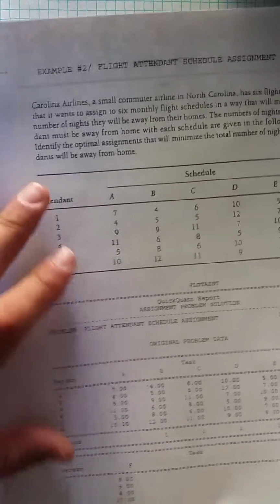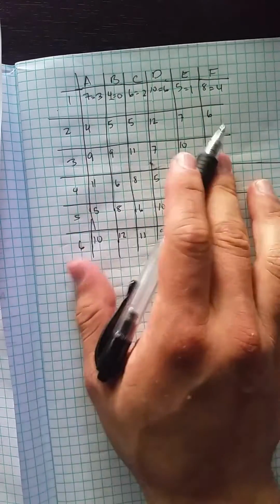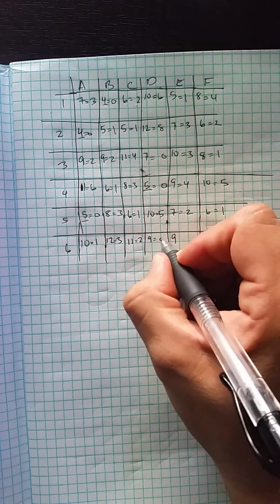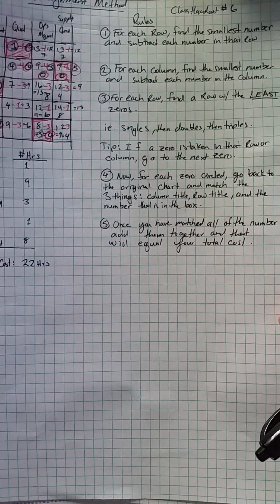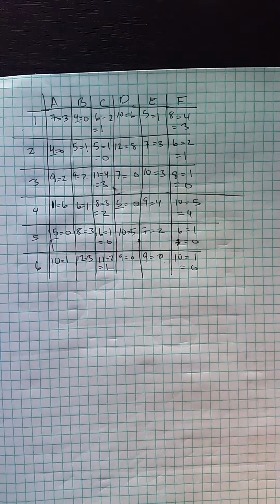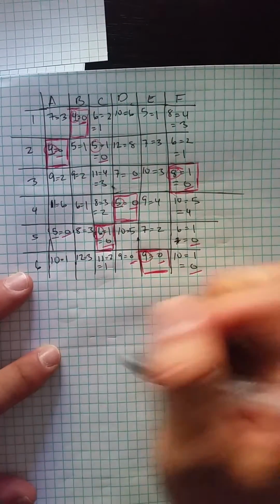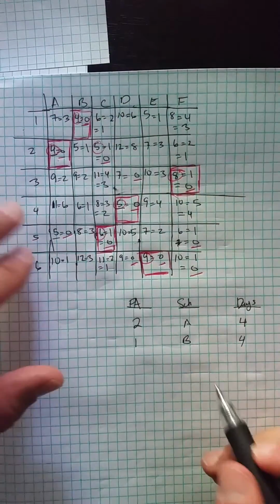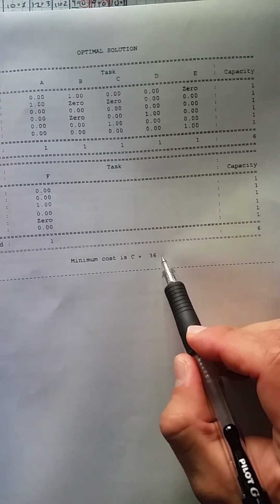The Assignment Method Part 2